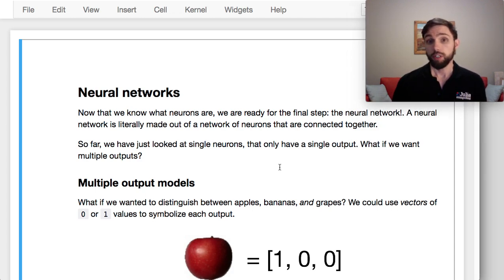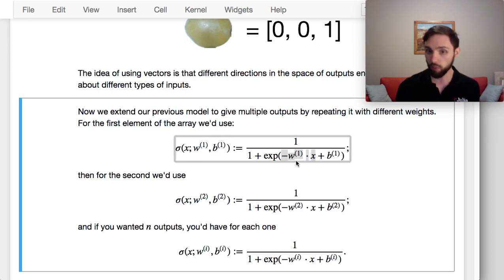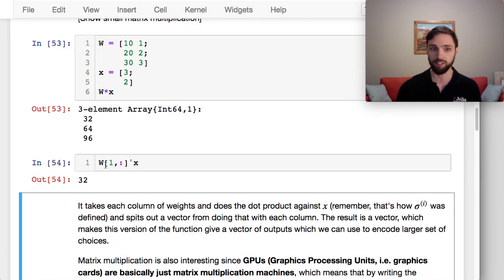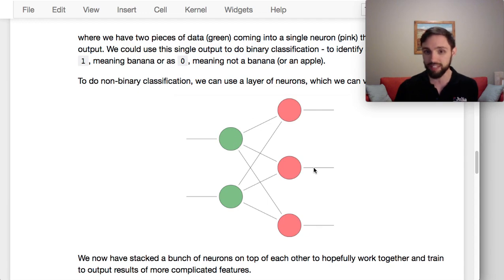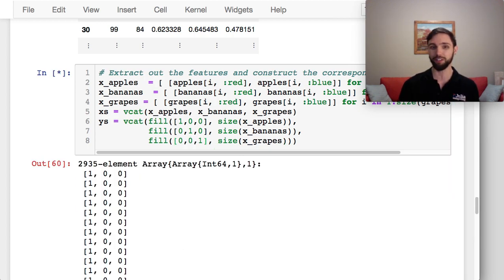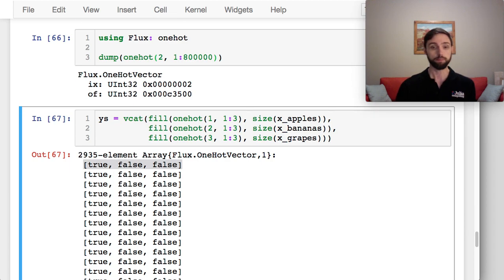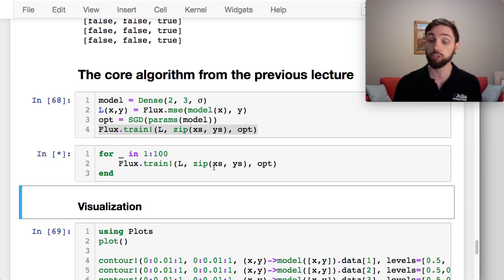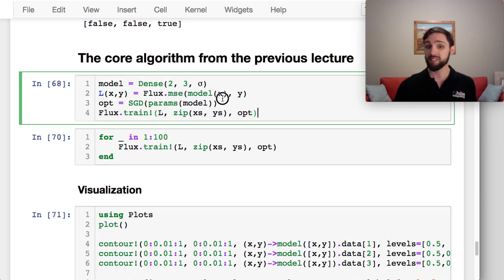Intro to neural networks